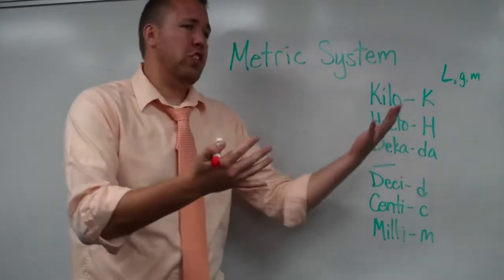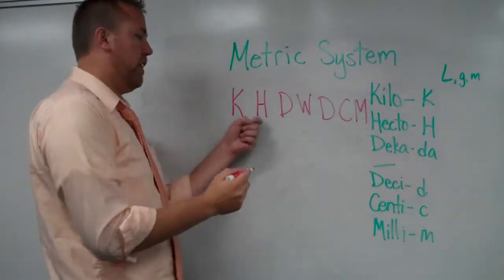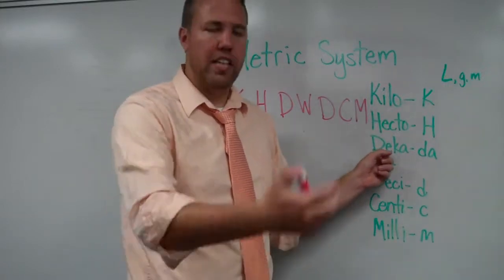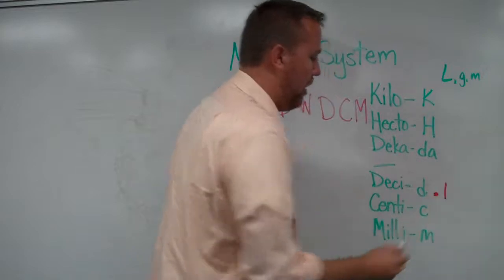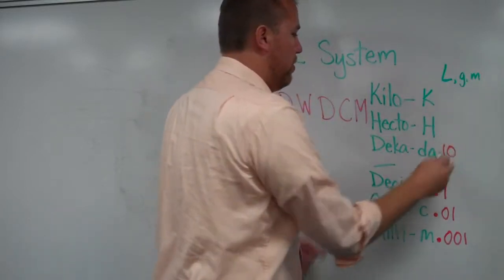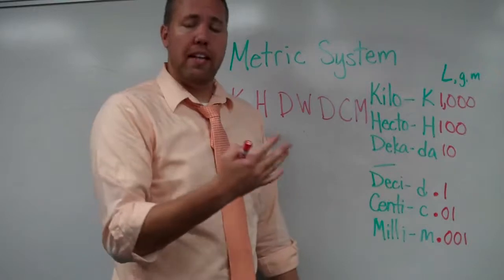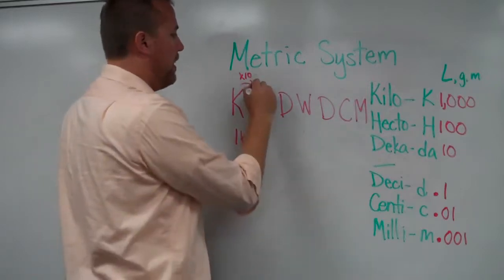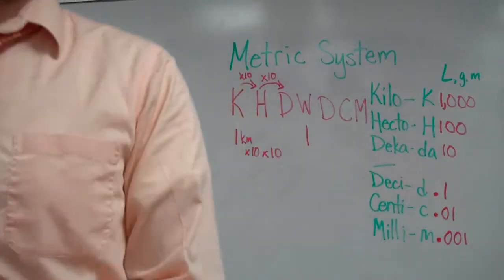Metric System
This video gives a quick overview of the metric system.